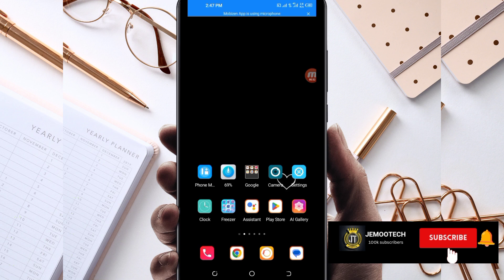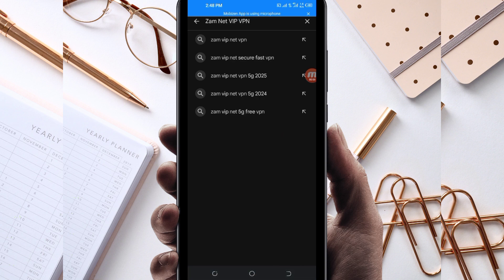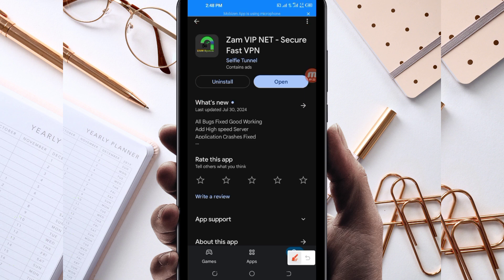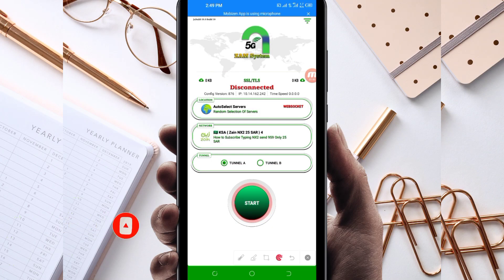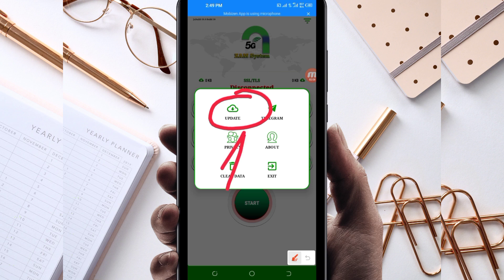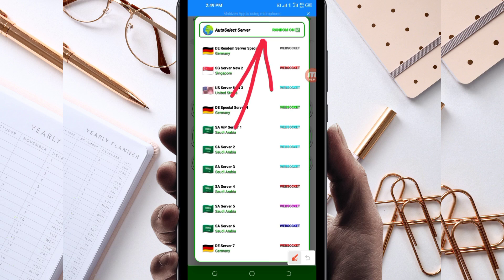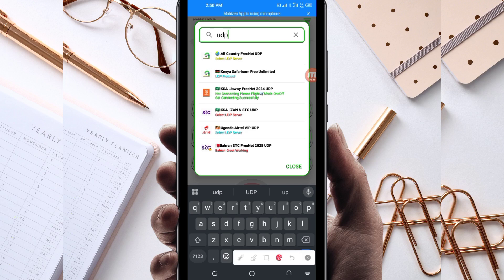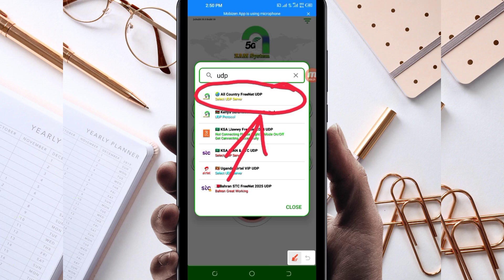How To Setup Zam VIP Net VPN with all country UDP Settings for secure Browsing